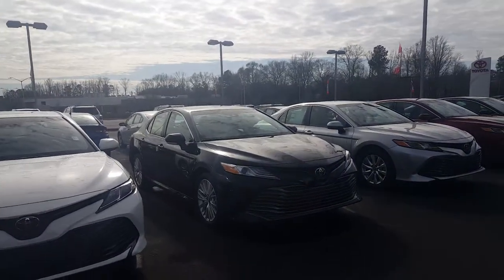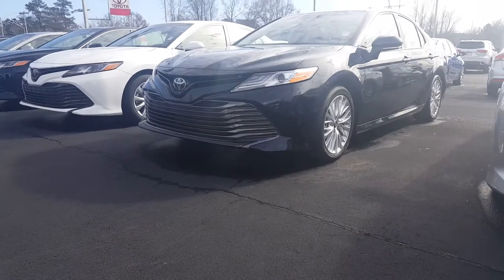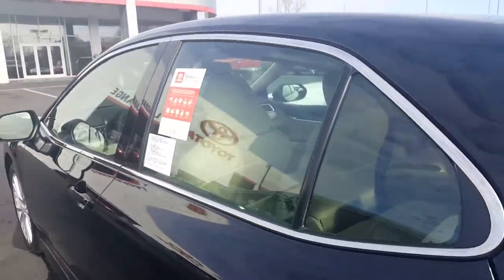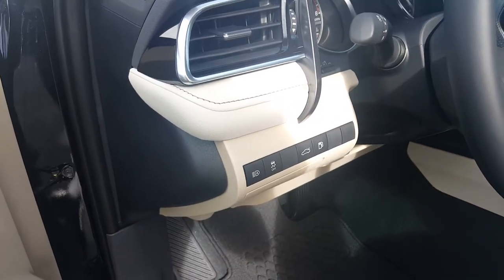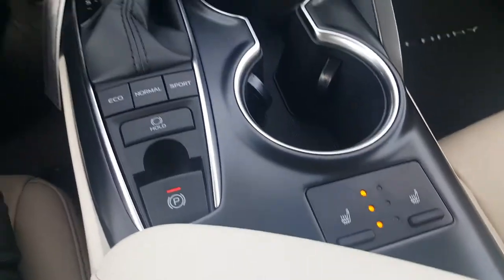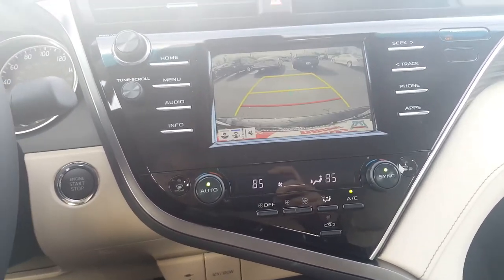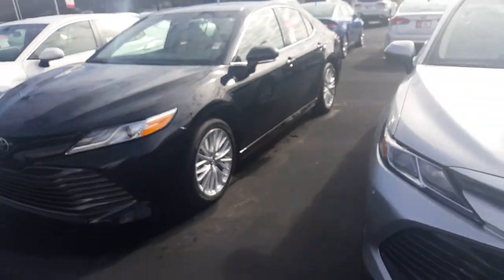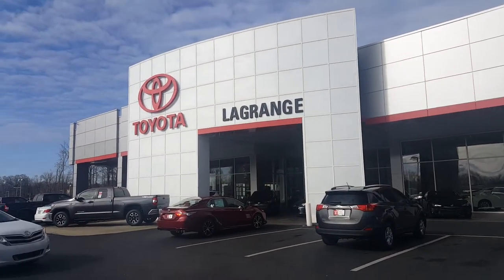2018 Toyota Camry XLE for Mr. Patel from Randy at Lagrange Toyota